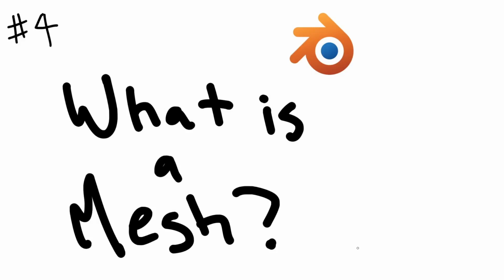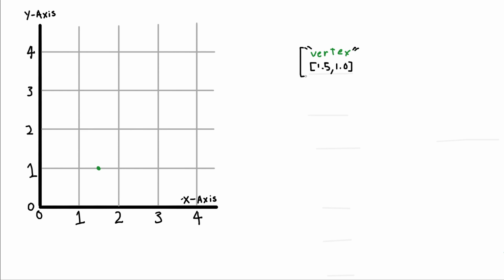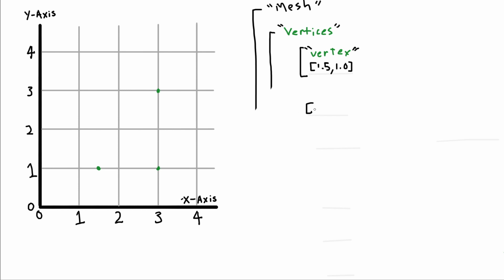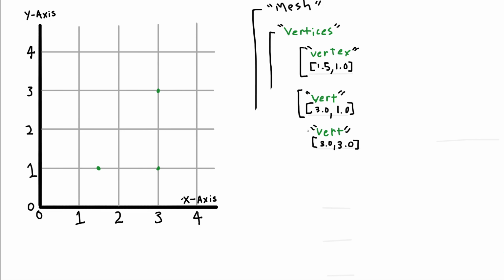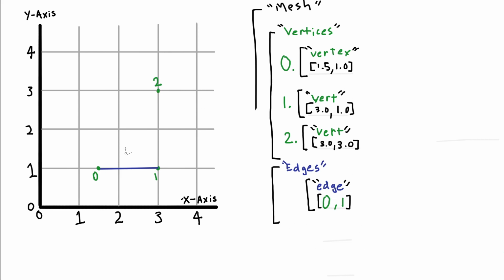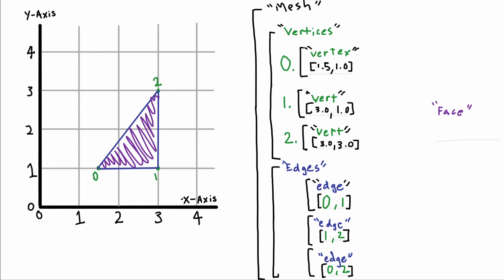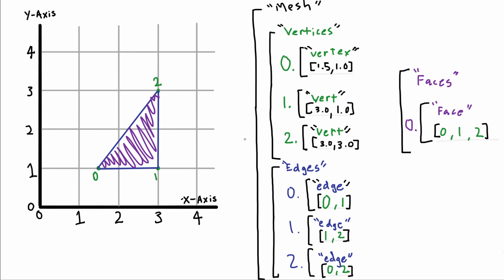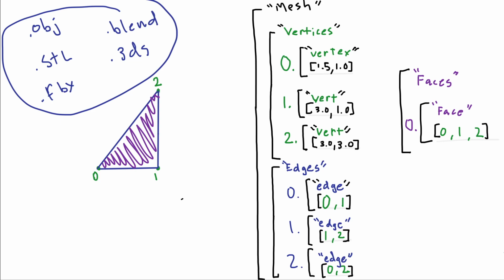#4 What is a Mesh?